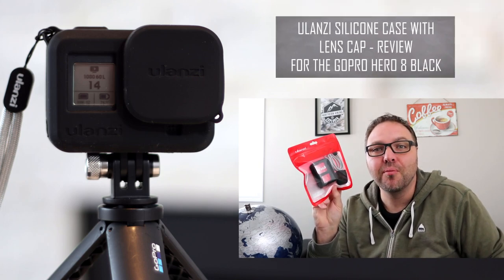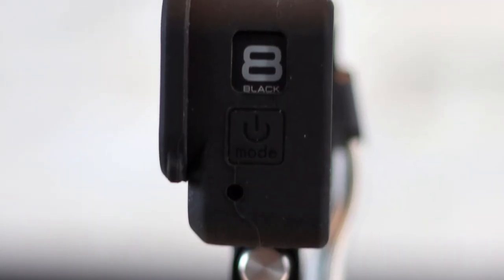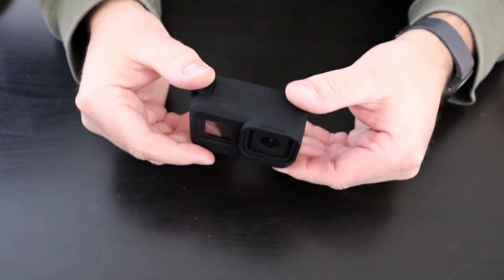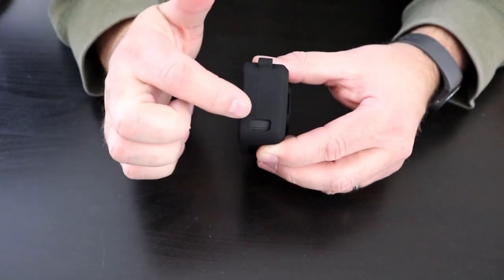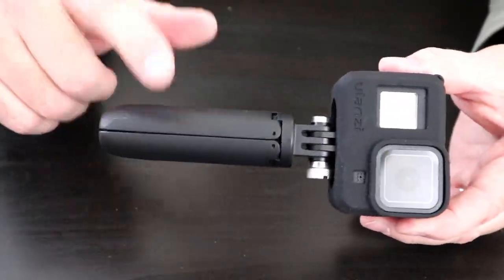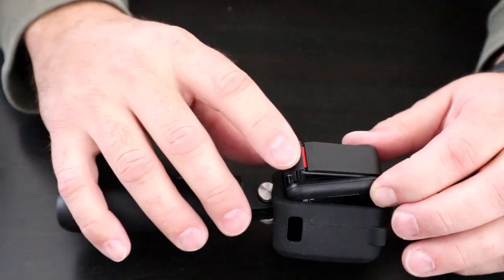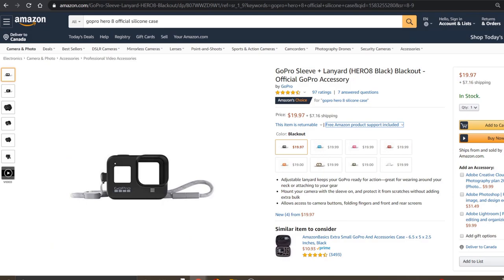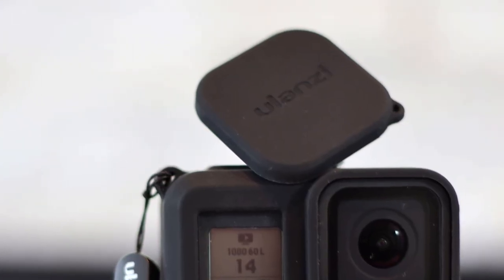GoPro Hero 8 Black Case - Ulanzi Silicone Case with Lens Cap Review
In this GoPro Hero 8 Black Silicone case review we will be looking at the ULANZI G8-3 silicone housing case with lens cap and lanyard rope. This Ulanzi GoPro Case can be found on Amazon and is quite affordable. It also includes a lens cap and lanyard.

Ulanzi Silicone Case with Lens Cap
Ulanzi Battery Door Cover
GoPro Official Silicone Case - Various Colors
GoPro Hero 8 Black Camera
GoPro Shorty Mini Extension Pole
GoPro Hero 8 Battery
Samsung 256gb Micro SD Card